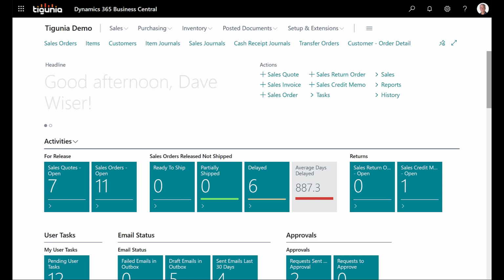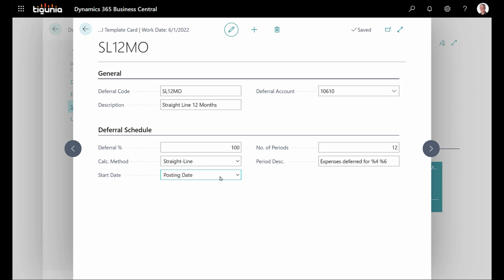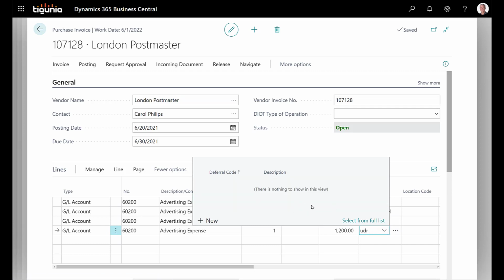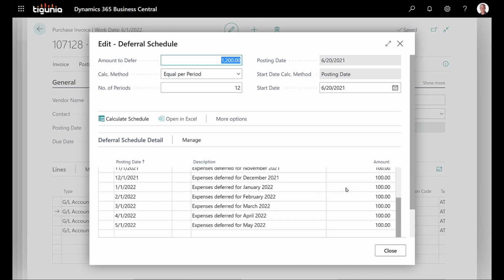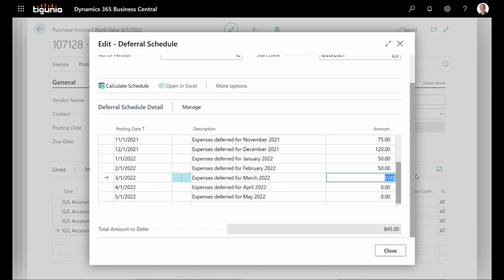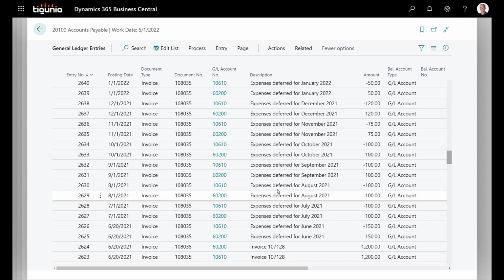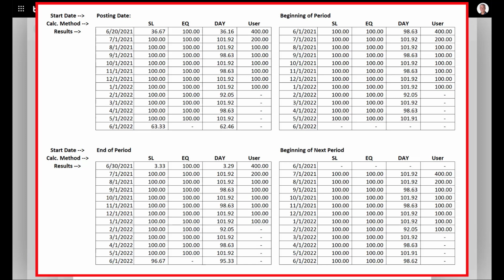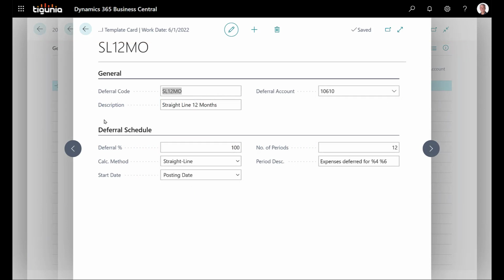Using Deferral Functionality in Business Central - Tigunia TipTok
Do you ever find it annoying to make monthly entries to amortize deferred expenses?  Business Central includes functionality to allow you to defer expenses over multiple months.  This video will explain how to set up deferral templates, post purchase invoices for G/L account expenses, and amortize the amount over multiple periods.